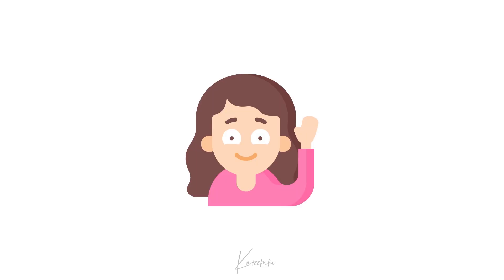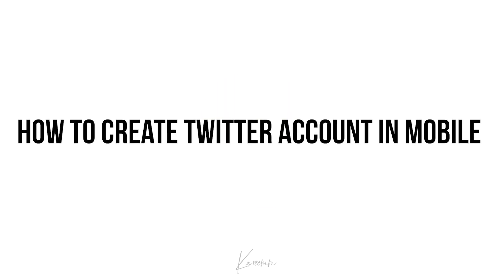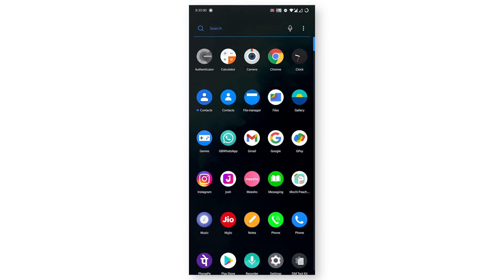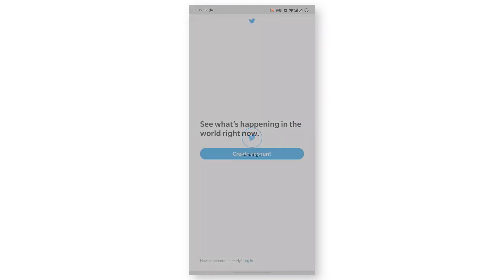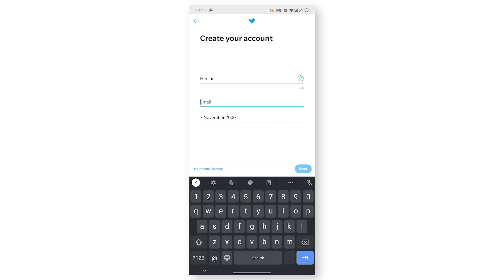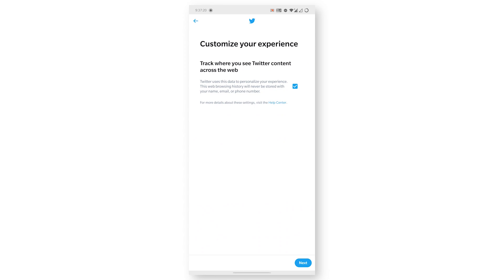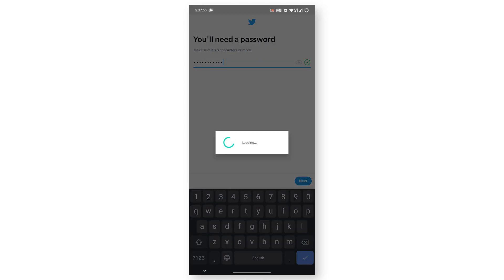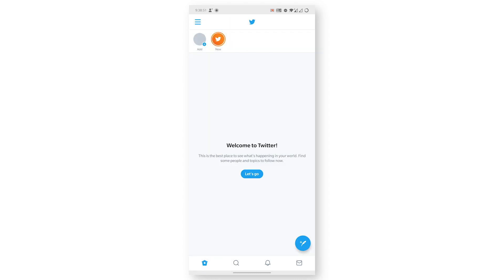Create Twitter Account